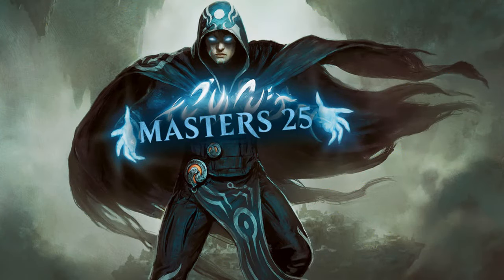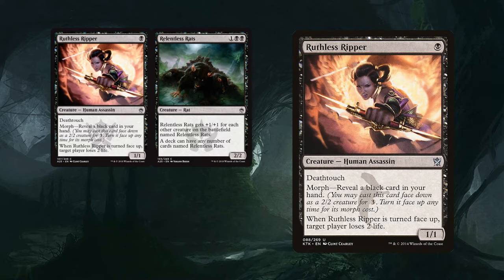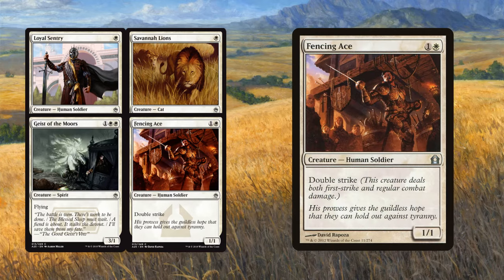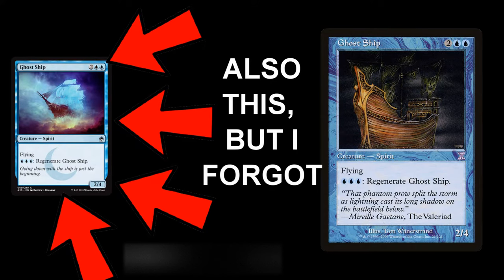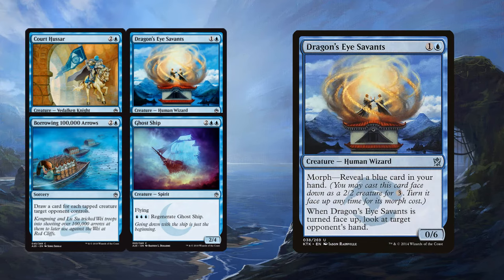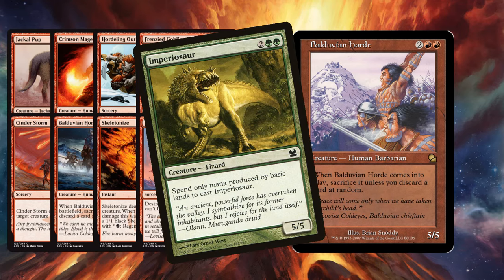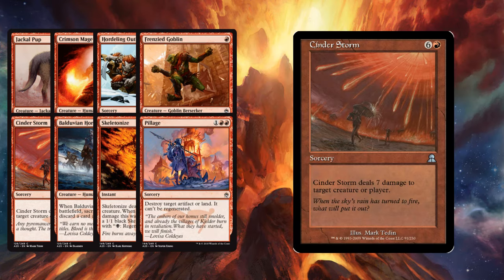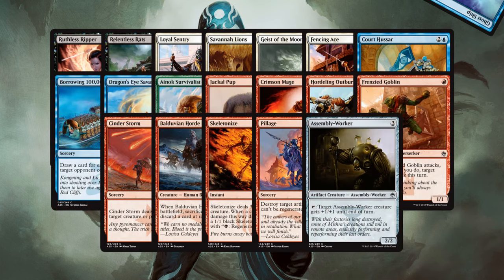New PAUPER cards in Masters 25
Masters 25 is coming, and it brings with it some pretty sweet new additions to Pauper! Let's take a look at all the pauper downshifts and see which ones will have an impact and which ones are Dragon's Eye Savant.